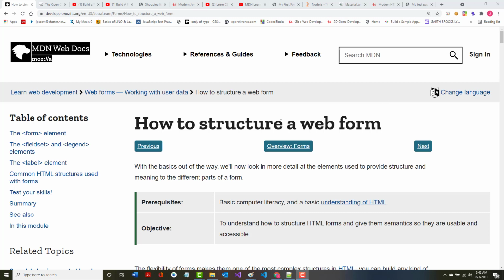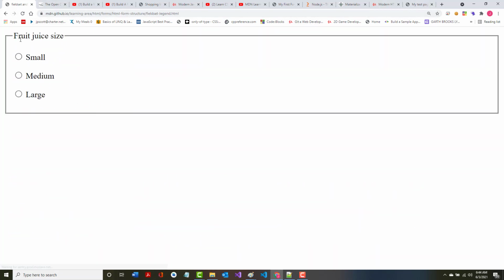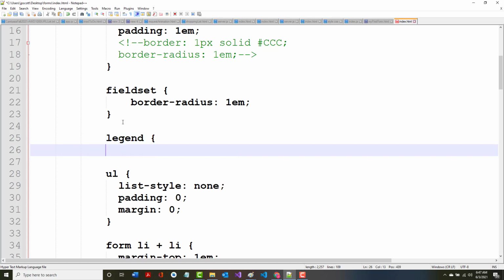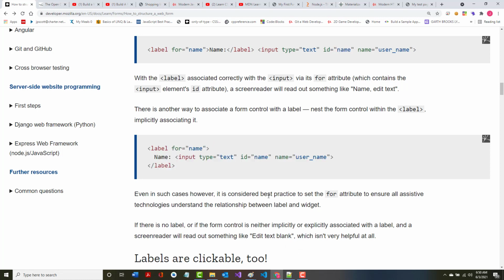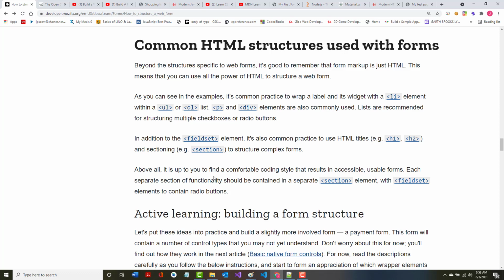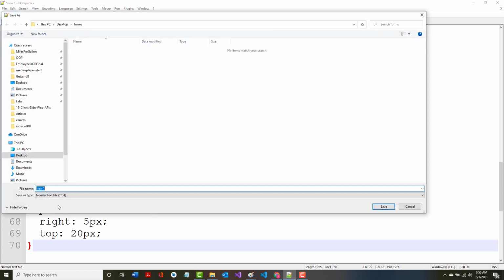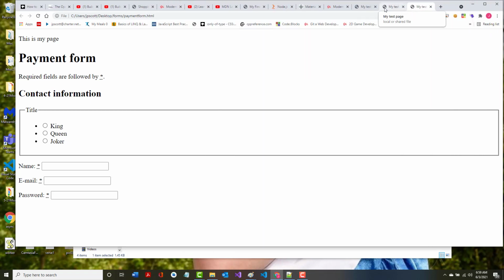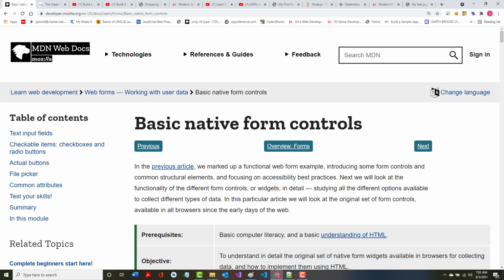Web Forms - Core Forms-Learning Pathway - Part03